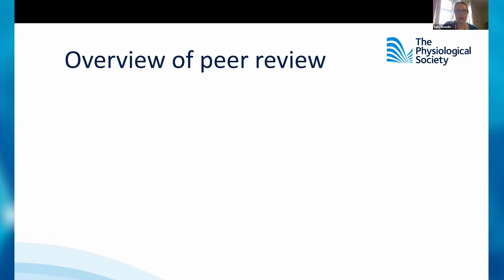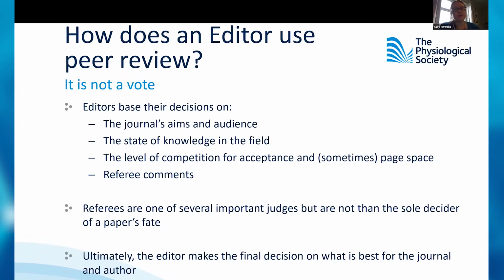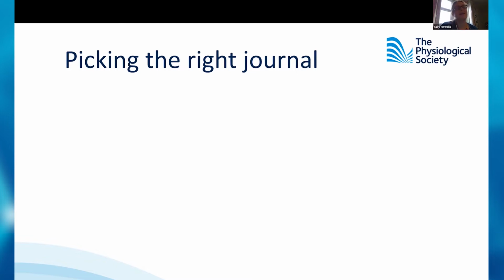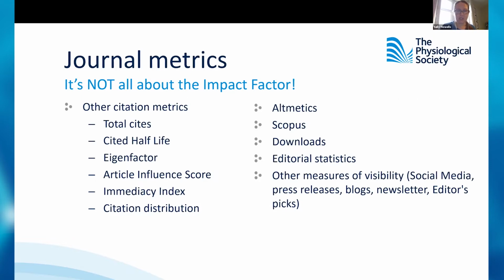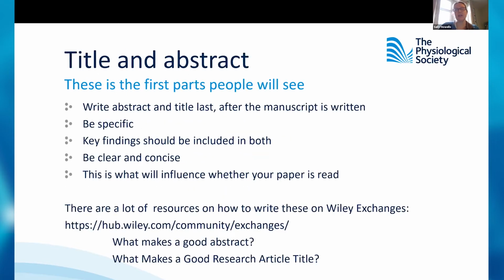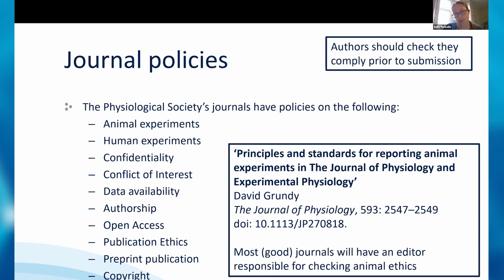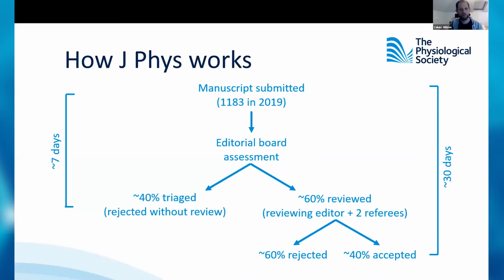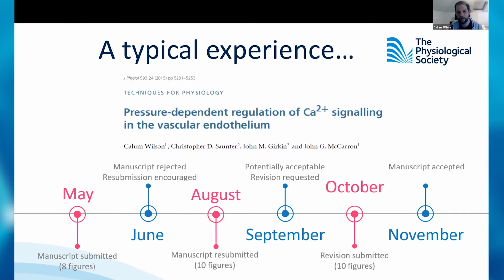Professional development webinars: Publishing for beginners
Are you looking to publish your first paper or learn how to act as a peer reviewer?

Get an inside view on how to write your paper to give the editors what they want and the editorial processes involved in peer review from Sally Howells, Publisher and Managing Editor of The Journal of Physiology and Experimental Physiology.

Calum Wilson, Research Associate, Strathclyde Institute of Pharmacy and Biomedical Sciences, will share his experience of publishing as an early career researcher. He will also reflect on our Editorial Board Fellowship scheme, which gives early career researchers the experience of serving on the Editorial Board of The Journal of Physiology.